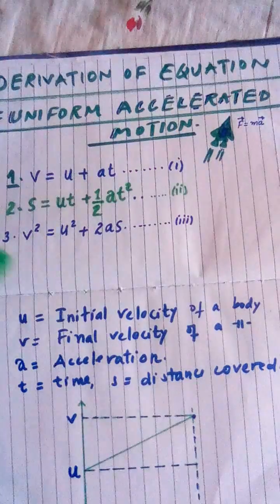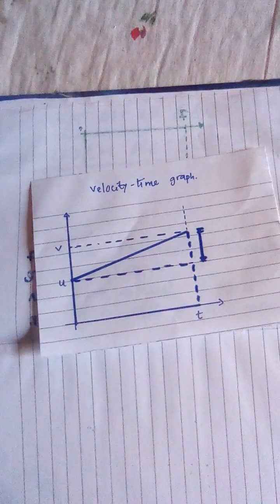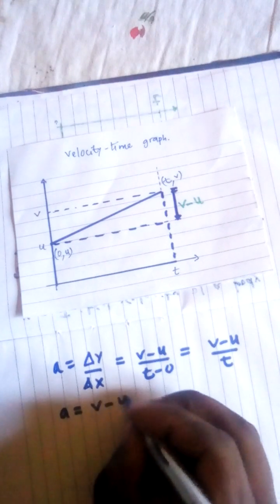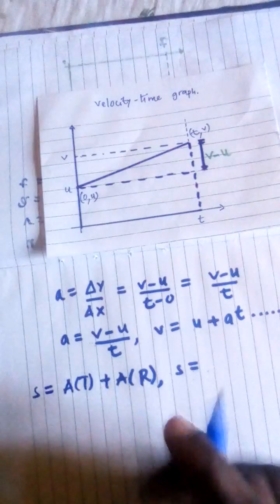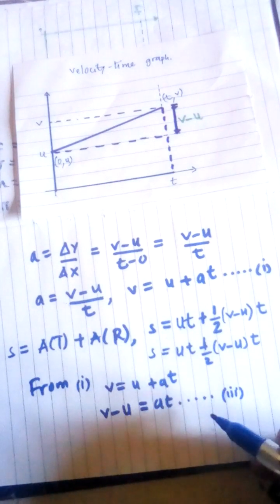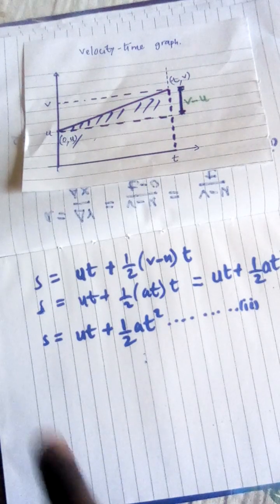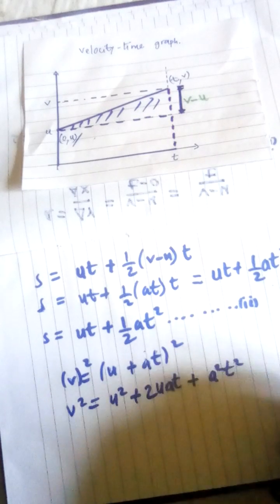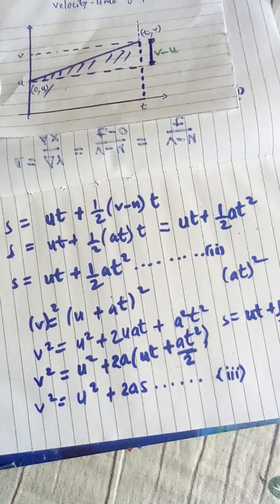HOW TO PROVE EQUATIONS OF UNIFORMLY ACCELERATED MOTION.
A step by step DERIVATION of the equations of uniform accelerated motion. All three equations have been derived with enough explanations. Now check out for more tutorials that are coming up in your favorite channel PHYZ UNIVERSAL 🌍. In the next video  I'm going to derive formulae for calculating resistance in parallel and series together with the DERIVATION of formulae for capacitors in series and capacitors in parallel, also followed by couples word problems to be solved using the derived formulae.

THE FOLLOWING ARE TUTORIALS THAT ARE COMING SOON:
1.Derivation of the formulae for calculating resistance in parallel and series.

2.Vectors addition and the related word problems.

3.Forces in equilibrium(solving problems involving many parallel forces that are in equilibrium)

4.Proof for Pythagorean theorem

5.Density of mixtures Problems among others.